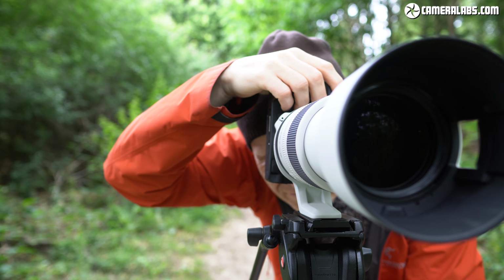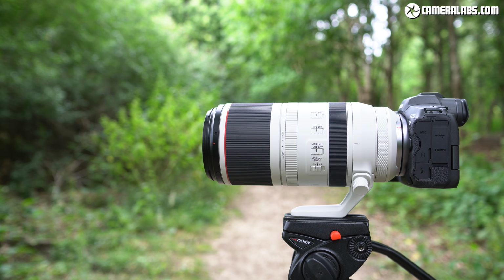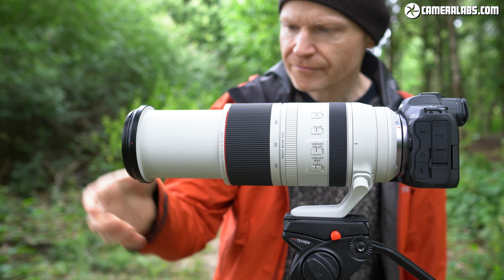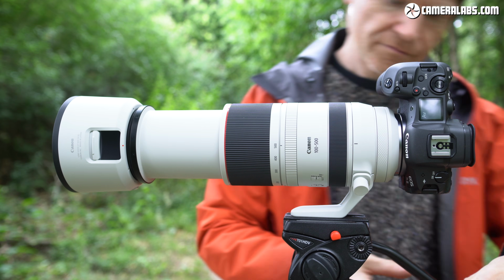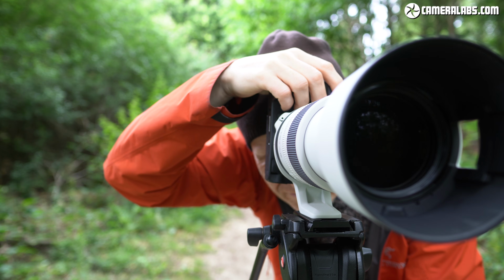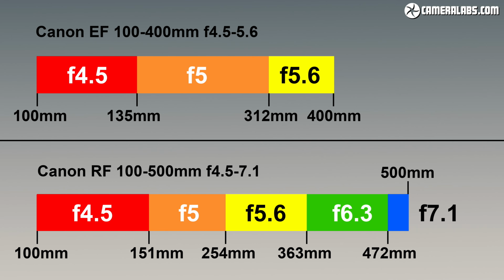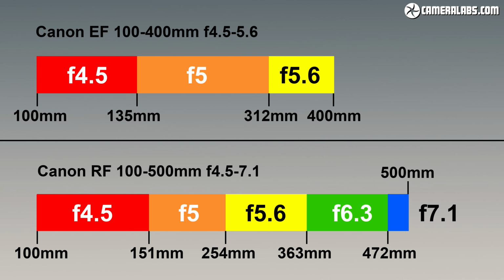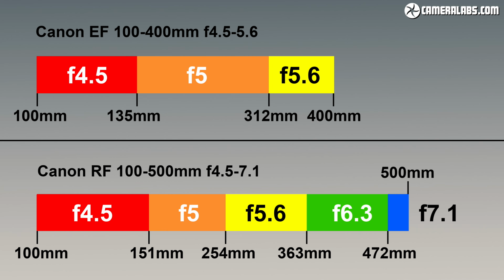Canon RF 100-500mm HANDS ON first looks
Hands-on first-looks with the Canon RF 100-500mm super-zoom!
Check prices at B&H // WEX